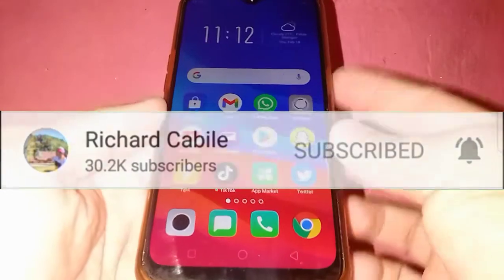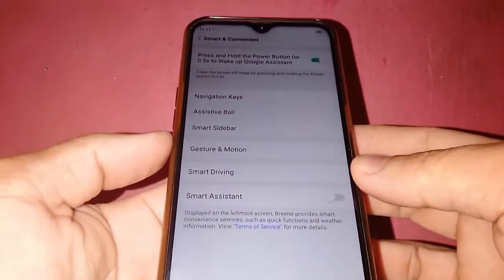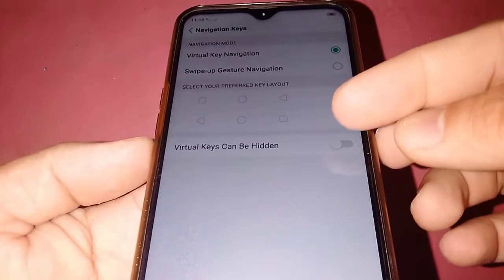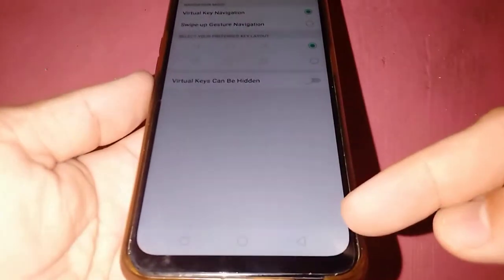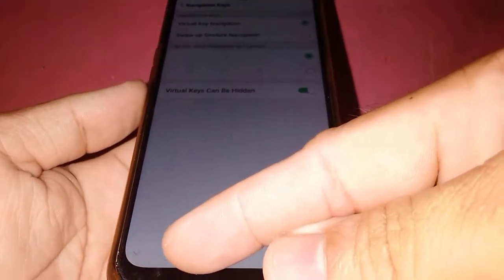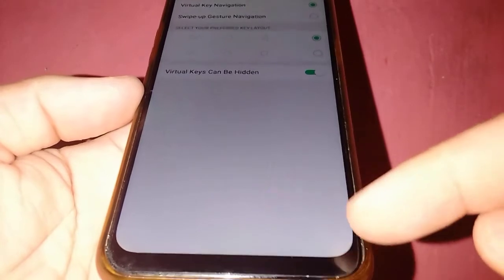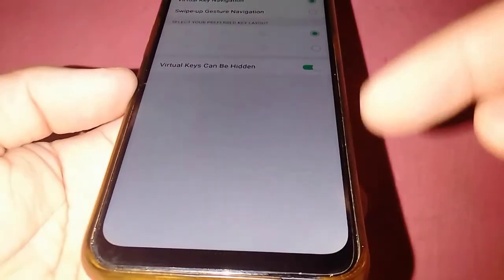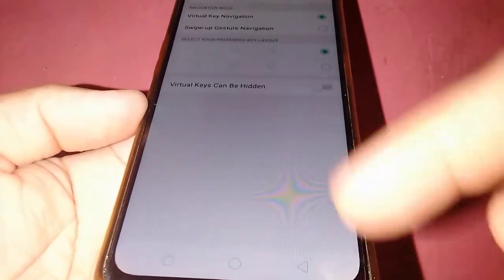How to Hide Virtual Keys in OPPO A5s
Want to hide the virtual keys of your Oppo A5s mobile phone.  In this tutorial I will teach you how to hide virtual keys in OPPO A5s.

Thanks...